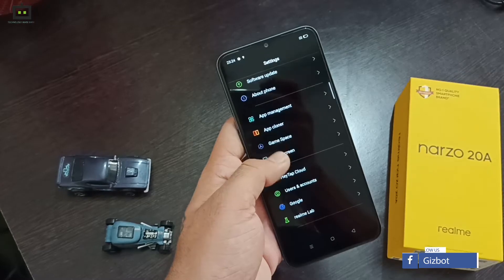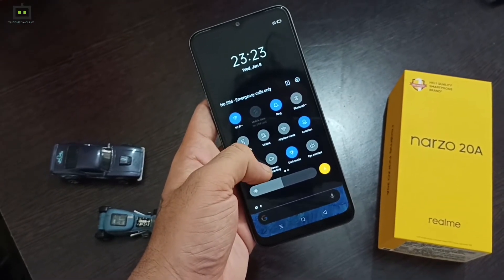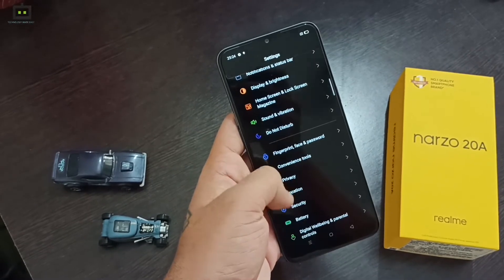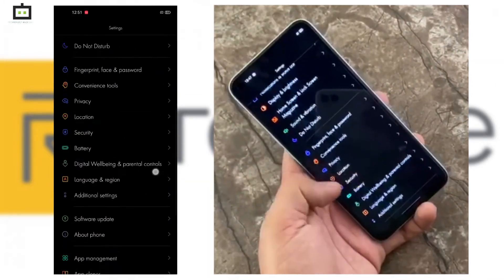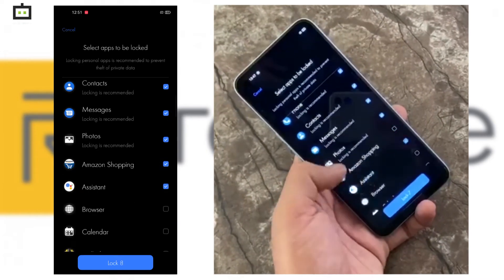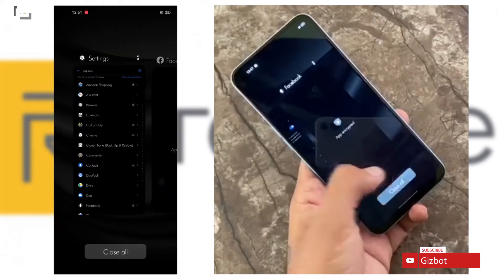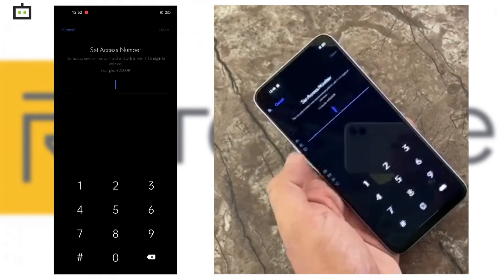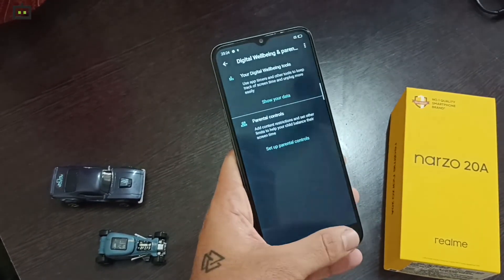How to Hide Apps on Realme Devices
Hiding apps on Realme devices is quite easy and helps clear the clutter on your home screen. Plus, the Realme App Lock feature also helps enhance the privacy on your Realme smartphone. Here are the steps to hide apps on your Realme device.